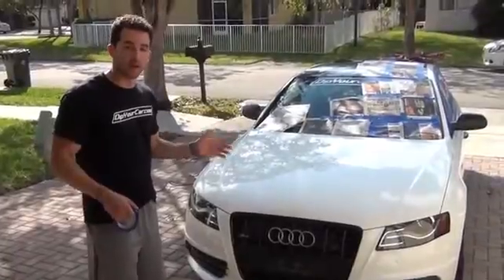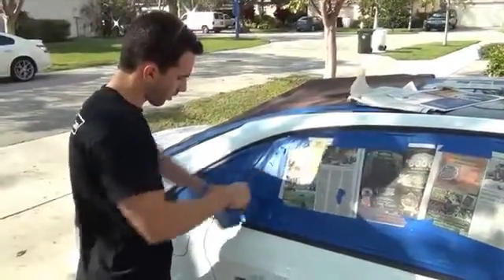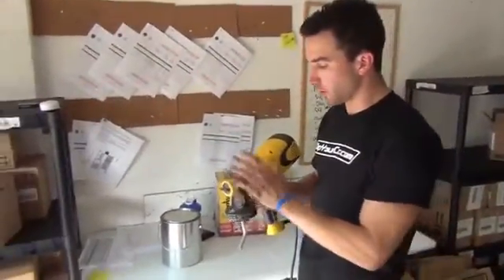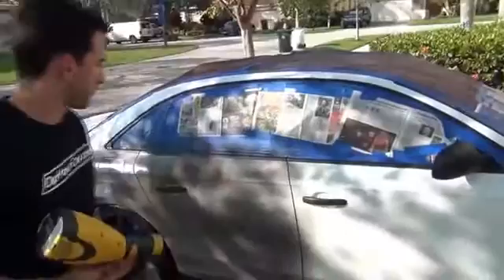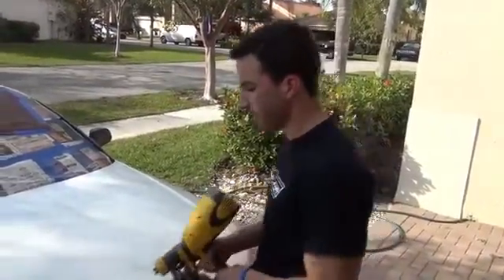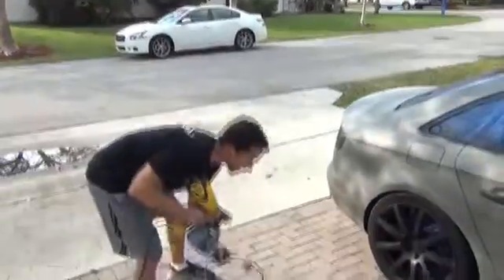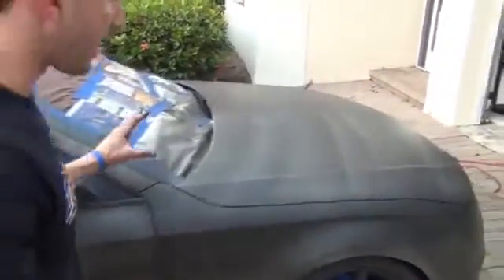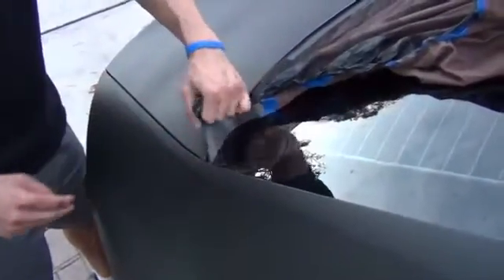PlastiDip. Как покрасить машину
Как покрасить всю машину в пласти дип (Plasti dip)